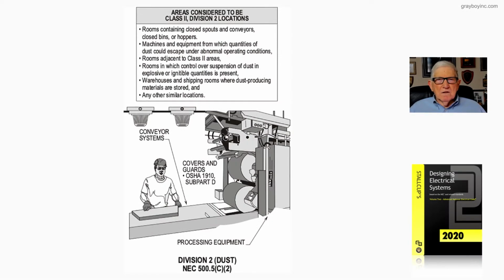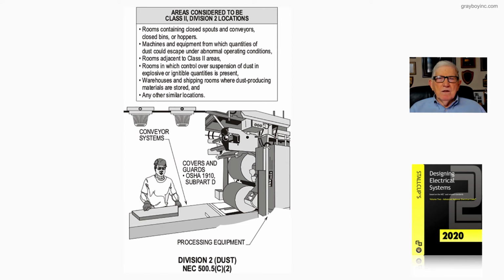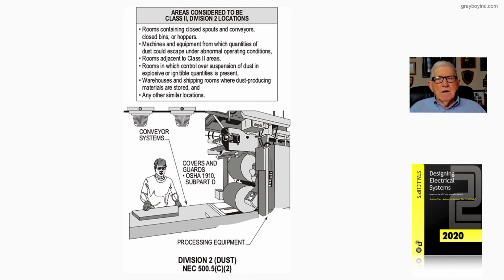21-4 DIVISION 2 (DUST) - 500.5(C)(2)